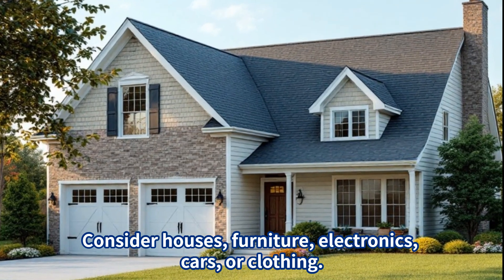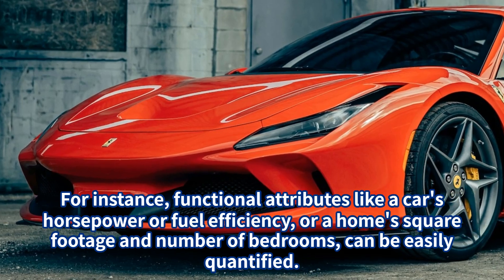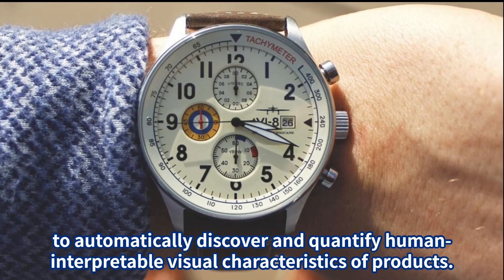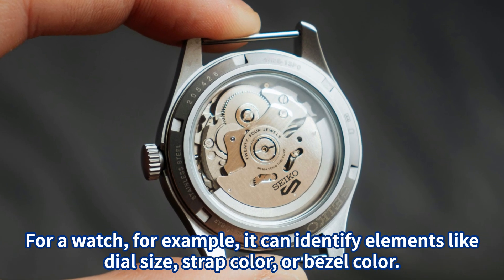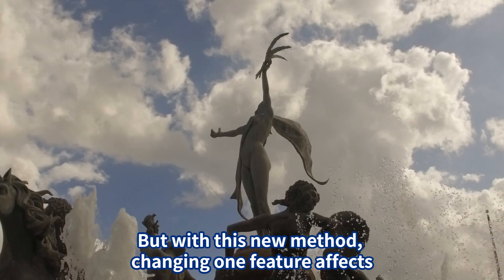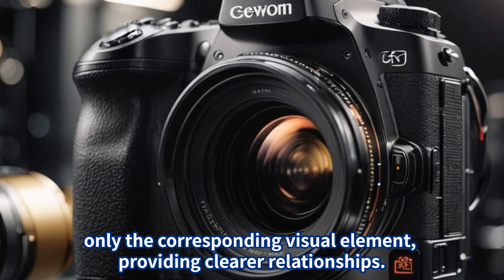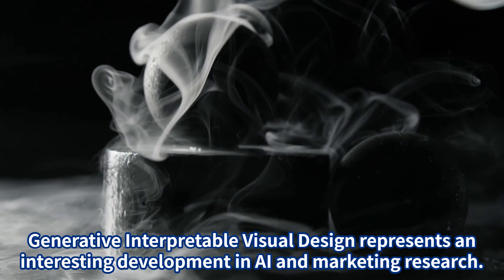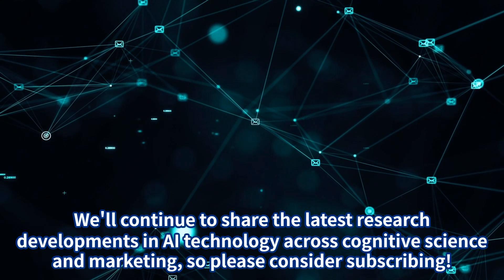AI Meets Marketing: How Generative AI Will Transform Product Design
What if AI could design products tailored to your preferences?
A groundbreaking 2025 study, Generative Interpretable Visual Design, introduced a new AI method that discovers human-understandable visual features—without labeled data—and uses them to create product designs based on consumer preferences.

In this video, we explore:

How AI identifies key visual attributes like dial size or color combinations

The potential of AI-generated design for marketing and product innovation

How this research bridges the gap between creative design and data-driven marketing

From demand forecasting to customized product development, this AI breakthrough could reshape both design research and business strategy.

Reference
Sisodia, Ankit, Alex Burnap, and Vineet Kumar. "Generative interpretable visual design: Using disentanglement for visual conjoint analysis." Journal of Marketing Research 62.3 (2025): 405-428.